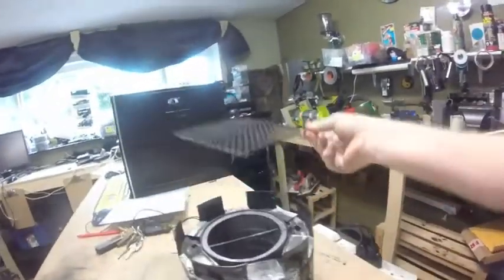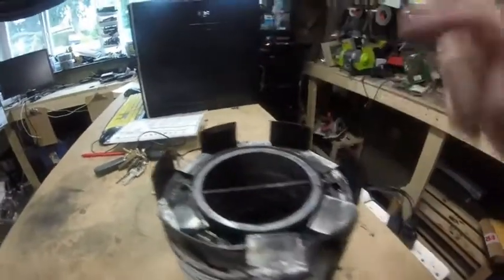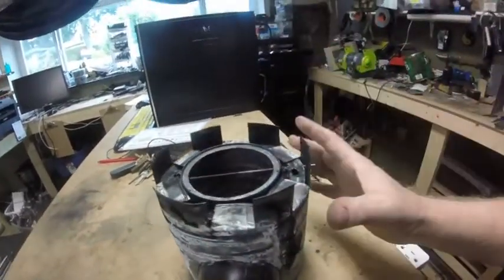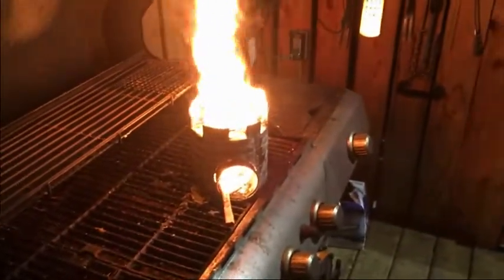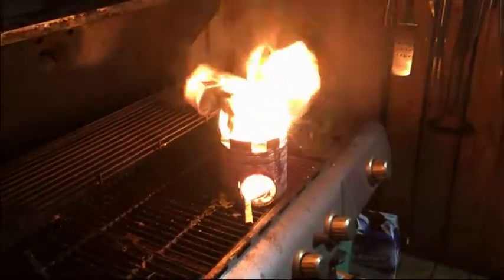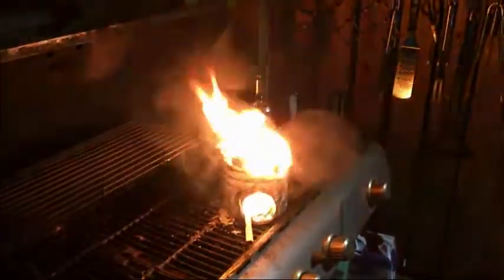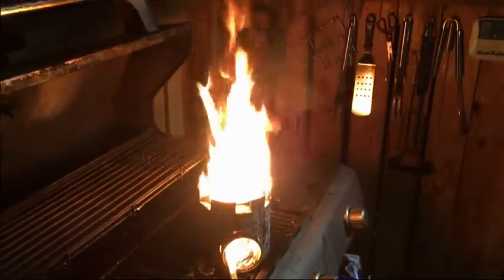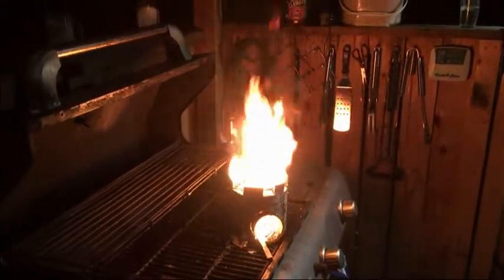You call that a stove?...This is a STOVE!!!!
Stephen Duckett
1126 Thunderbird Dr
Nanaimo BC
Canada
V9S2P2